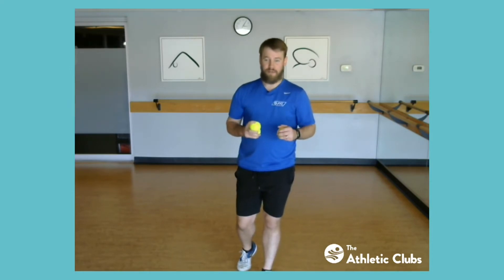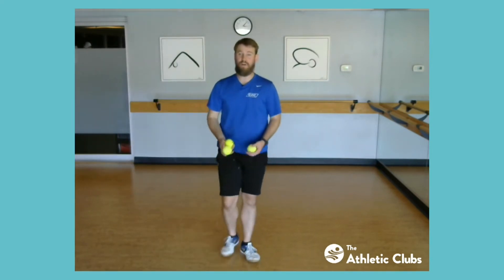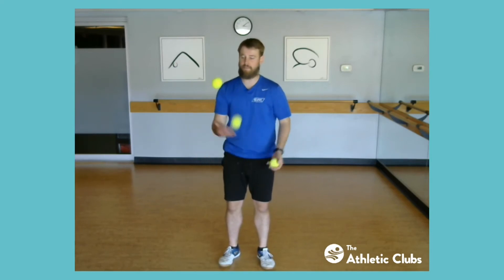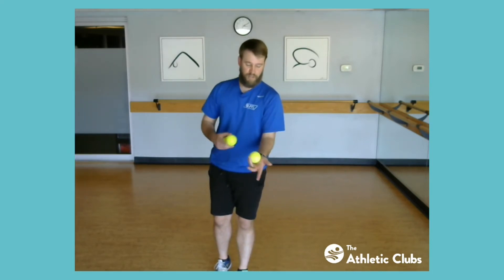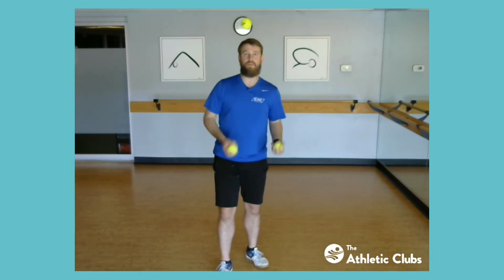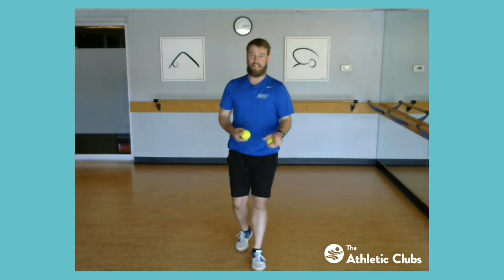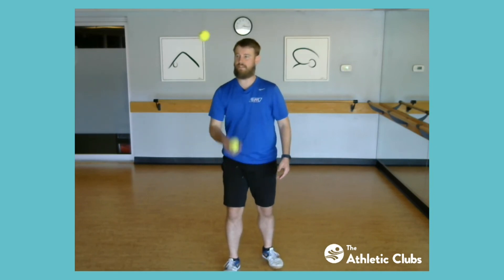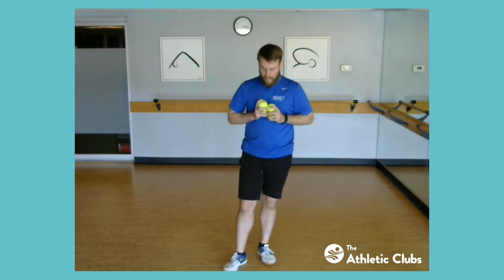Advanced Juggling with Anthony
Did you master all the tricks in Anthony's basic and intermediate juggling videos? Well you are in luck because he compiled a few advanced juggling tricks that will keep you occupied for hours. Good luck!

Before you start, though, let's make sure you should.

If you answer "YES" to any of the following questions, TALK TO A PHYSICIAN BEFORE WORKING OUT WITH US!
1) Has you doctor ever said that you have a heart condition and that you should only do physical activity recommended by a doctor?
2) Do you feel pain in your chest when you do physical activity?
3) In the past month, have you had chest pain when you were not doing physical activity?
4) Do you lose your balance because of dizziness or do you ever lose consciousness?
5) Do you have a bone or joint problem (for example, arthritis or back, knee or hip pain) that could be made worse by a change in your physical activity?
6) Do you have reason to believe your blood pressure is high?
7) Is your doctor currently prescribing drugs (for example, water pills) for your blood pressure or heart condition?
8) Are you over age 65 and not accustomed to vigorous exercise?
9) Do you know of any other reason why you should not do physical activity?